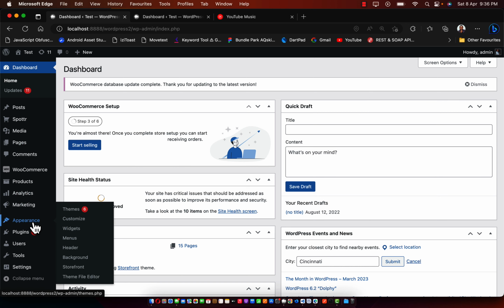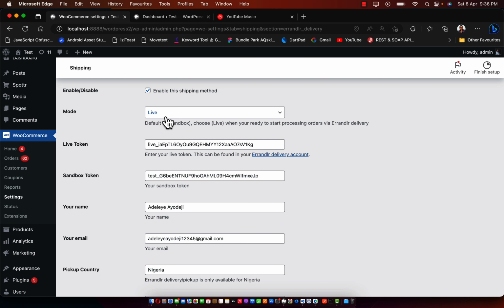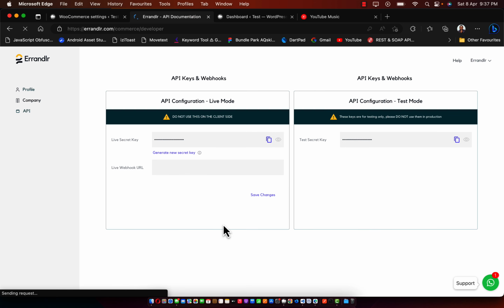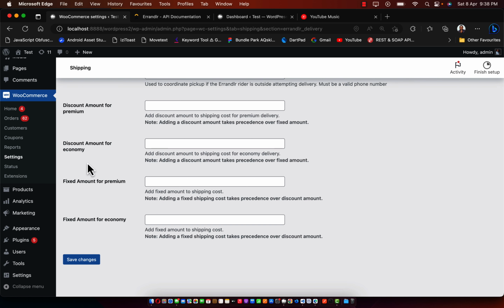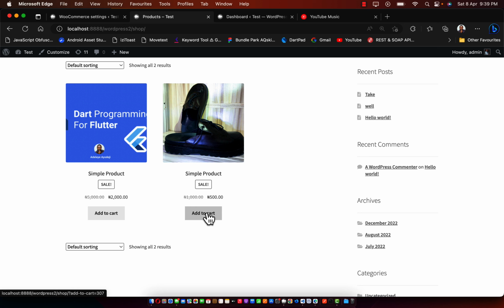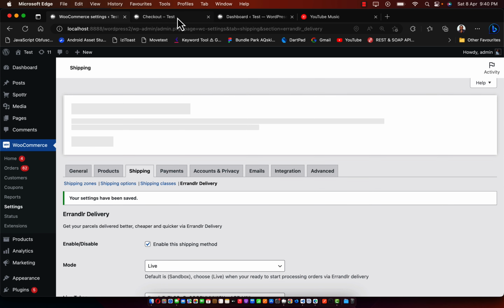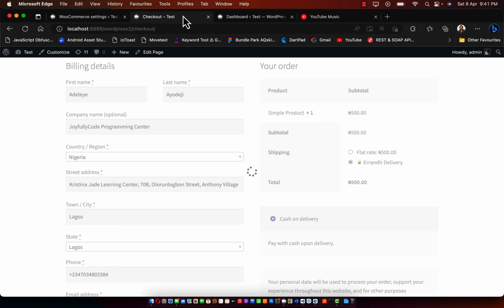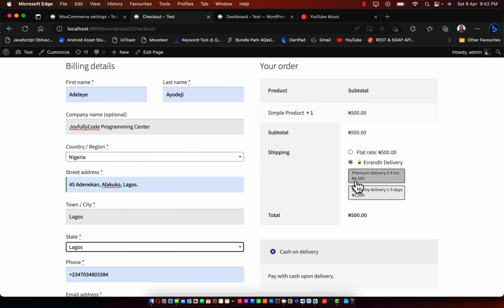Errandlr WooCommerce Plugin Installation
In this comprehensive tutorial, you will learn how to efficiently install and utilize the Errandlr WooCommerce plugin, which is guaranteed to elevate your eCommerce game.